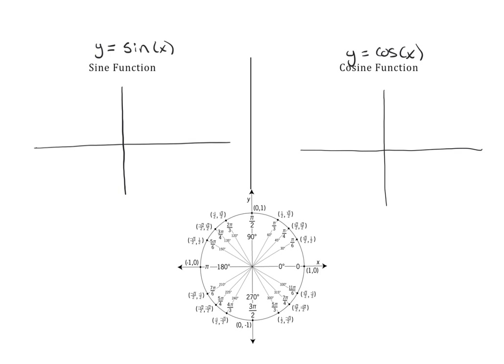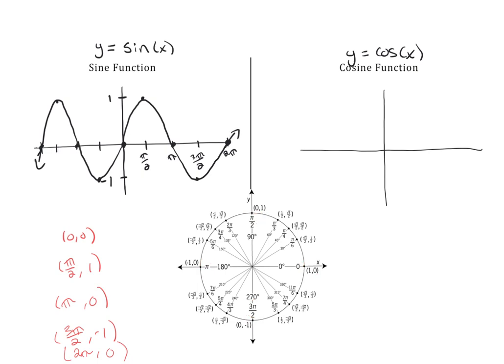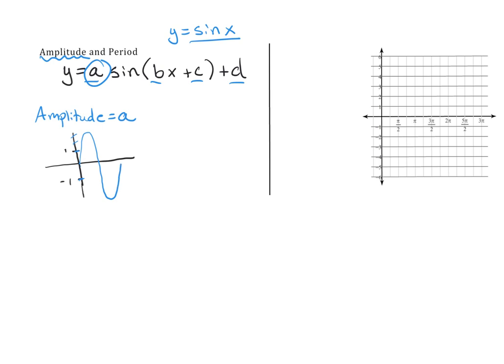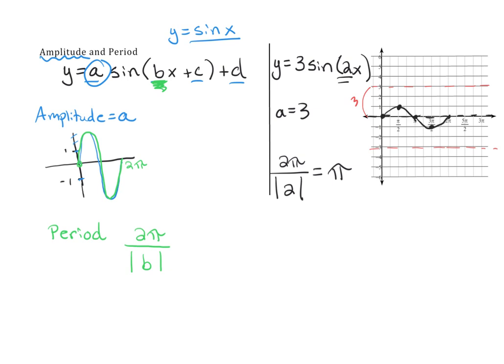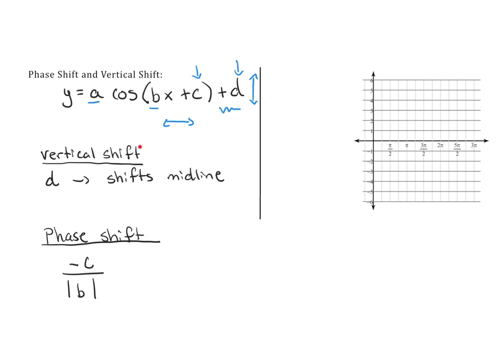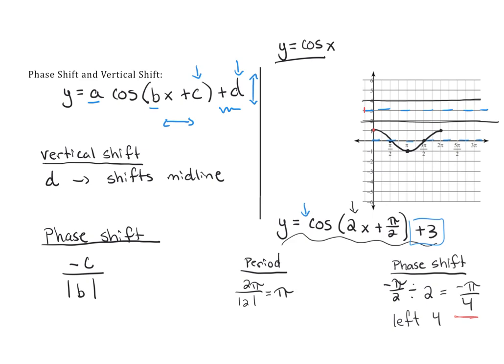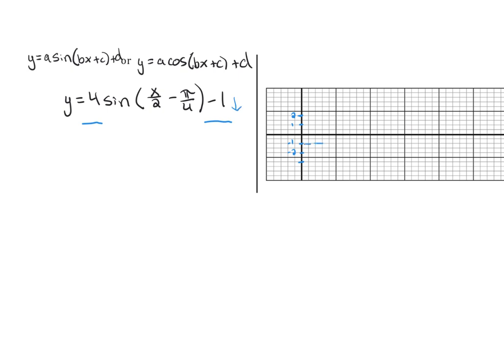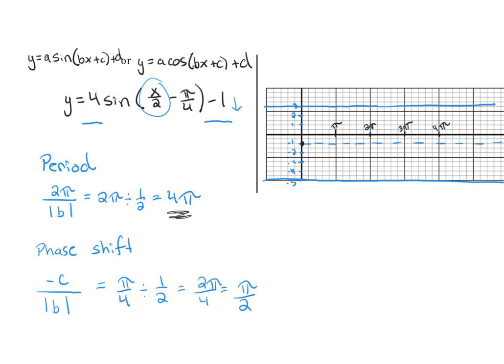4.6 Graphing Sine and Cosine Functions